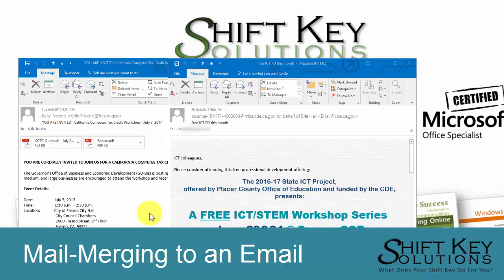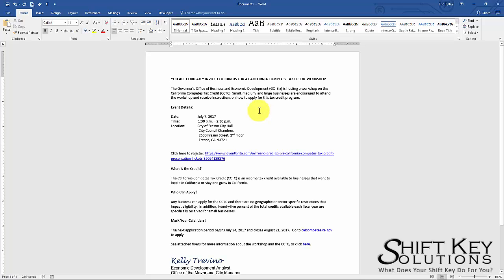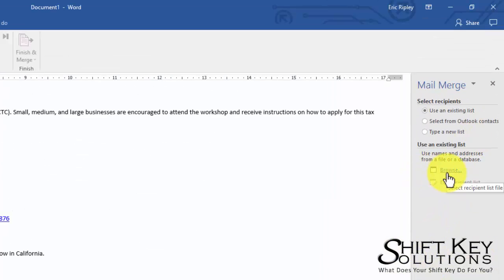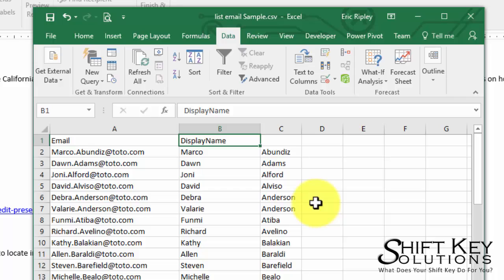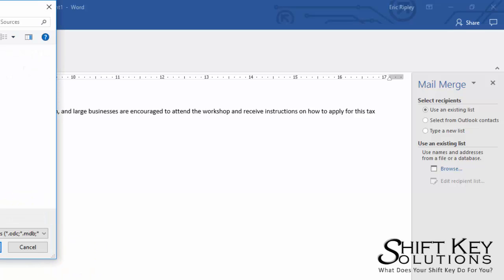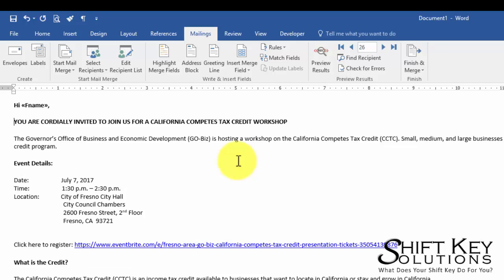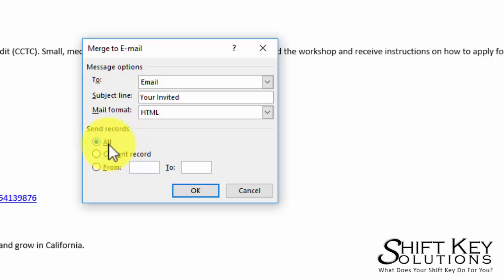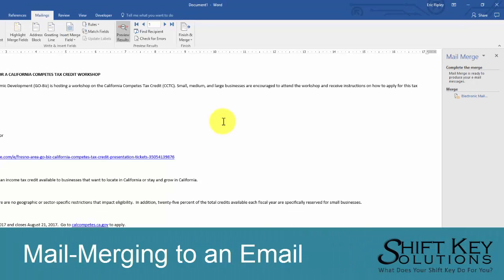Mailmerge Email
Description:
Overview of how to email to a list using mail merge.